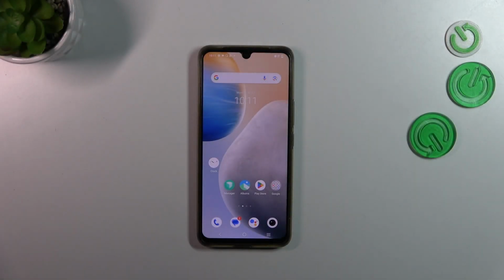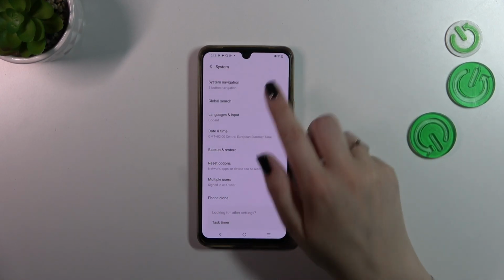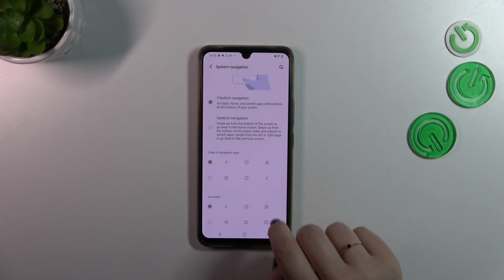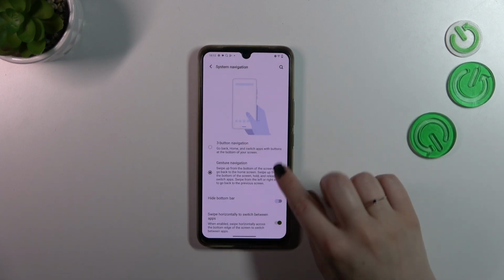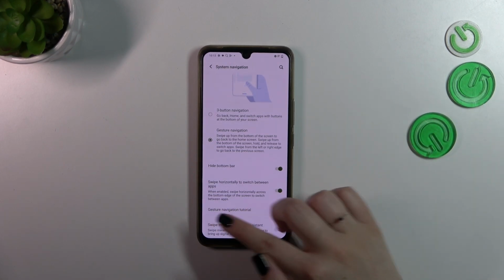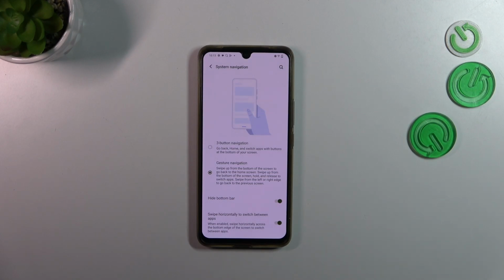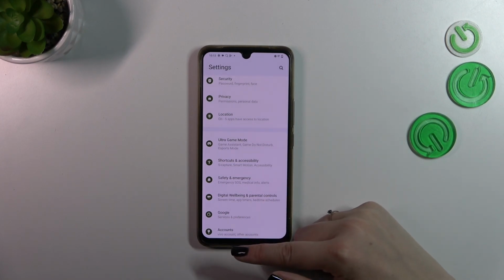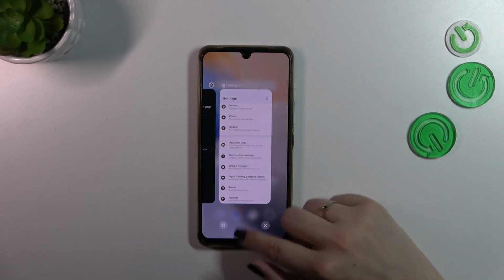How to Change Display Navigation to Gestures on VIVO T1 Pro / Useful Tips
Check other tutorials for your Vivo T1 Pro Smartphone:
Ready to take your navigation experience to the next level on your Vivo T1 Pro? Say goodbye to traditional navigation buttons and embrace the fluidity of gesture-based navigation! In this informative YouTube tutorial, we'll walk you through the step-by-step process of enabling and setting up gesture-based navigation on your Vivo T1 Pro. With gestures, you can effortlessly swipe and navigate through your device, immersing yourself in a more intuitive and engaging user interface. Join us as we guide you through accessing the settings menu, locating the navigation options, and enabling the gesture-based navigation feature on your Vivo T1 Pro. Be sure to watch the video now and unlock the power of gesture-based navigation on your Vivo T1 Pro. Visit our YouTube channel for more tutorials and tips to make the most out of your Vivo T1 Pro's features.

How to set gestures navigation on VIVO T1 Pro?
How to modify the interface navigation type on VIVO T1 Pro?
How to navigate through the system via gestures on VIVO T1 Pro?